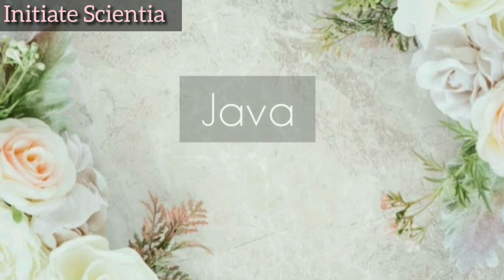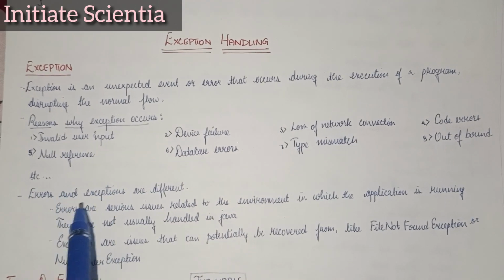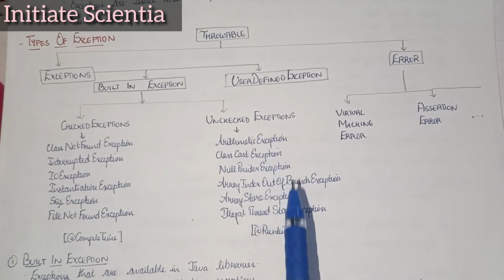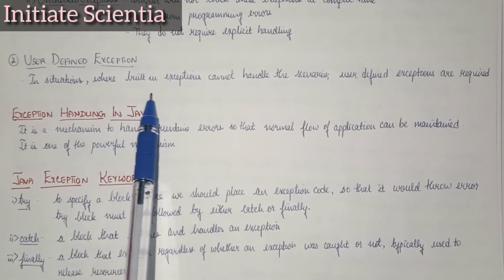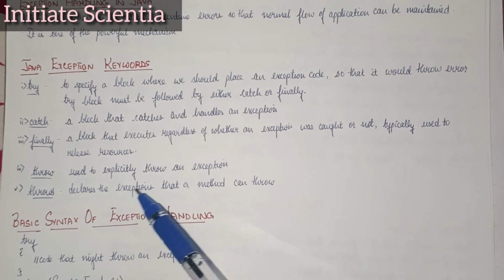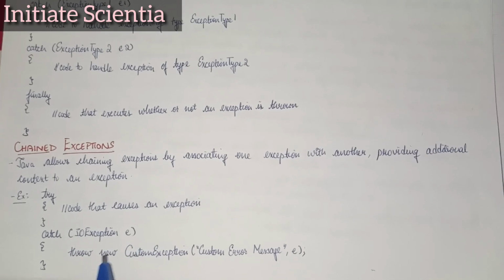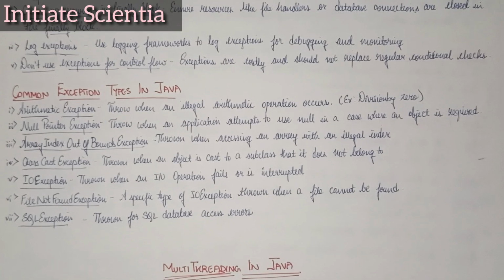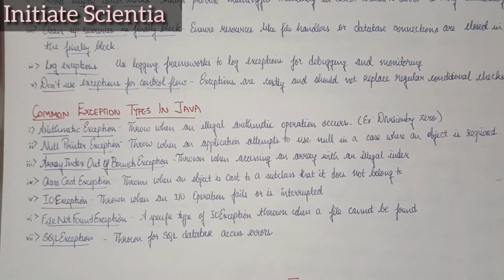Exception Handling in Java | The Java Series | Initiate Scientia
Hi all

Happy Java to you! This video is about Exception Handling in java.